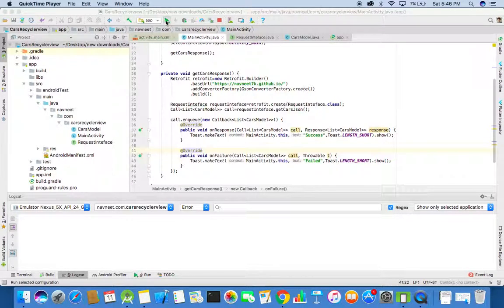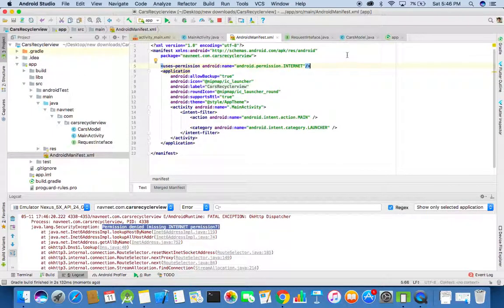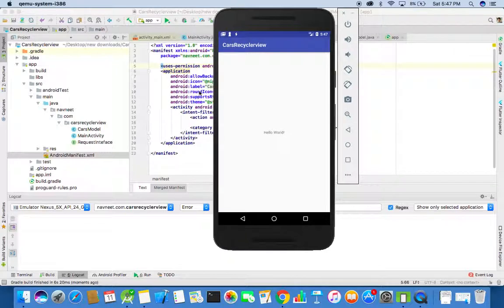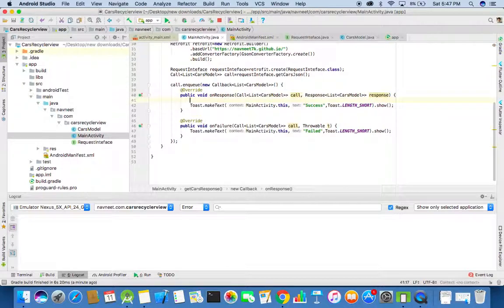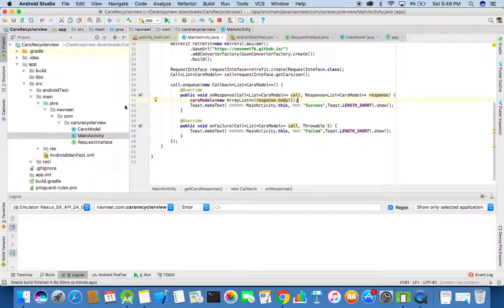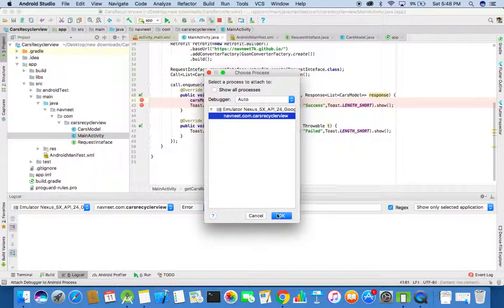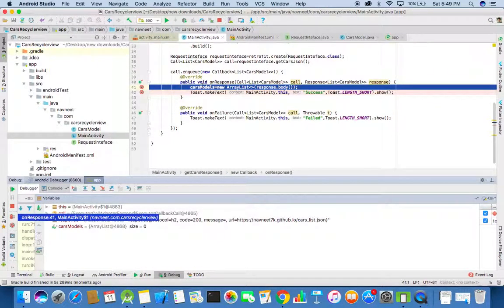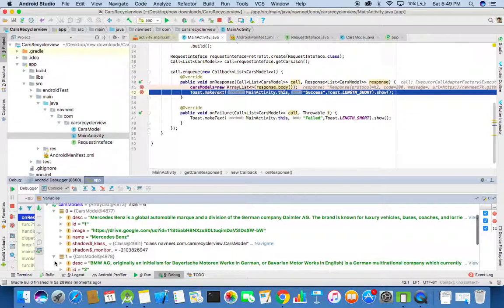Android RecyclerView Tutorial || Json Parsing using Retrofit PART 3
Dependencies Used :

Retrofit -
implementation 'com.squareup.retrofit2:retrofit:2.5.0'
implementation 'com.squareup.retrofit2:converter-gson:2.5.0'

CardView and RecyclerView -
implementation 'com.android.support:cardview-v7:28.0.0'
implementation 'com.android.support:design:28.0.0'

Picasso -
implementation 'com.squareup.picasso:picasso:2.71828'